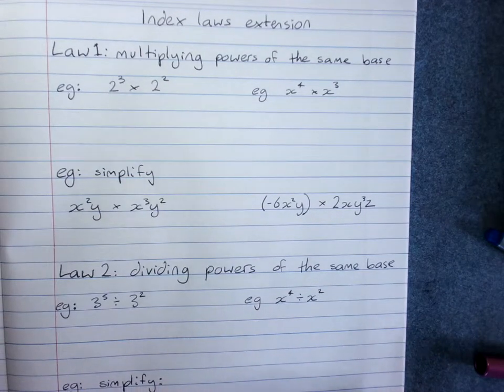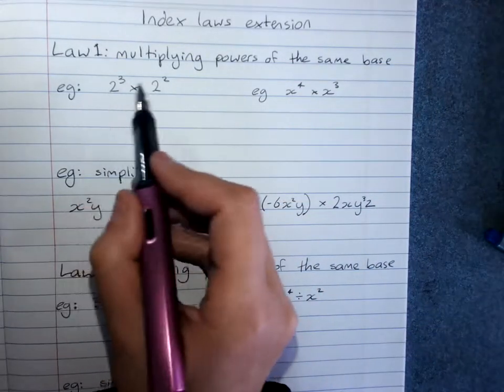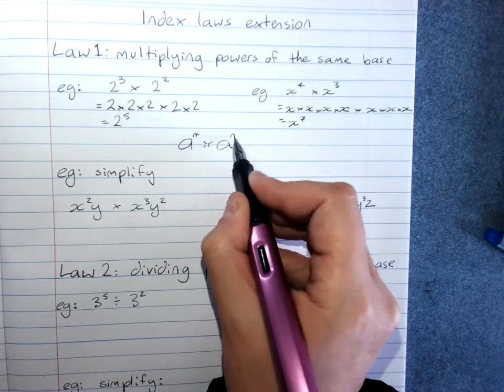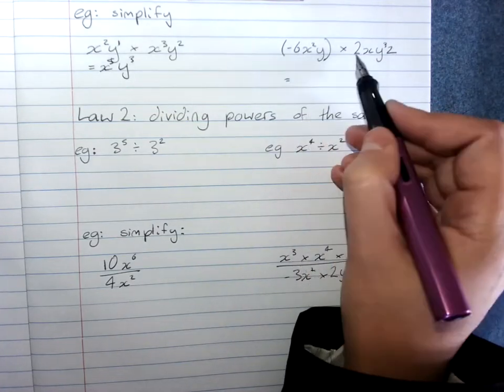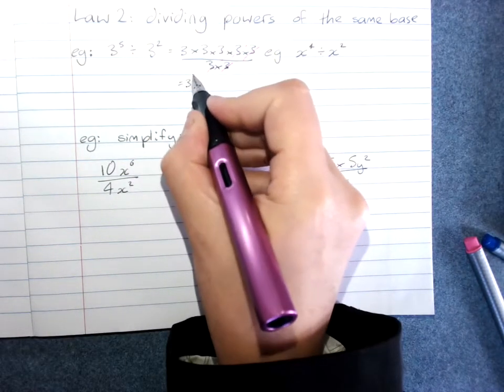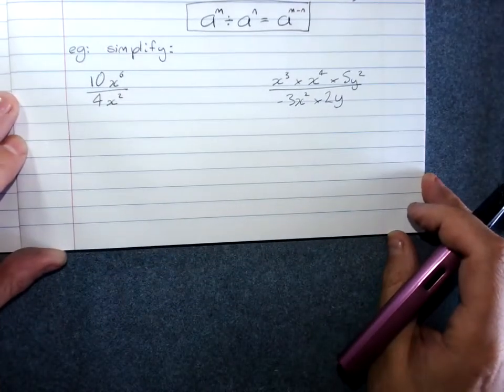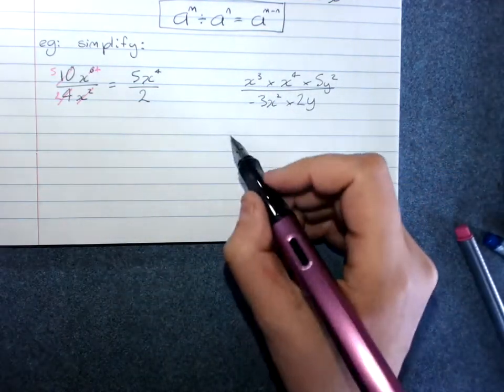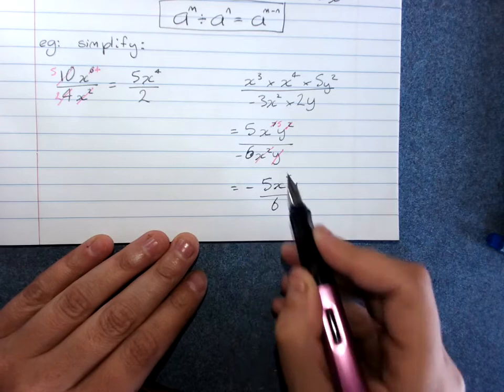Index laws extension laws 1 and 2